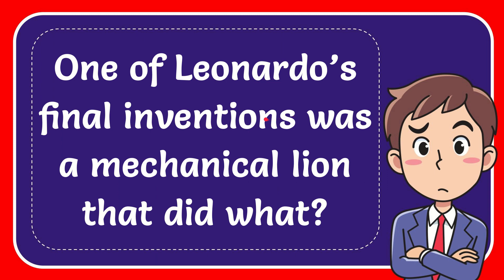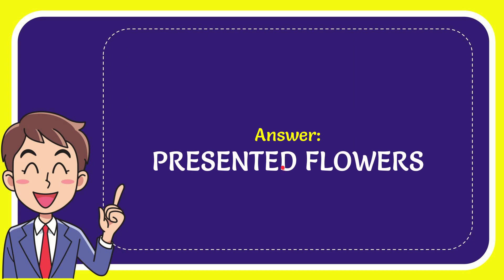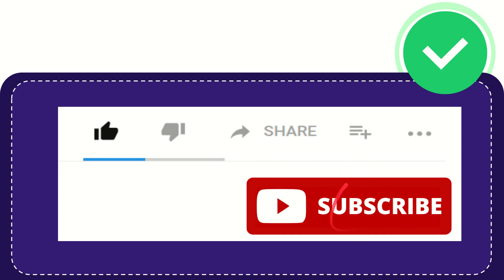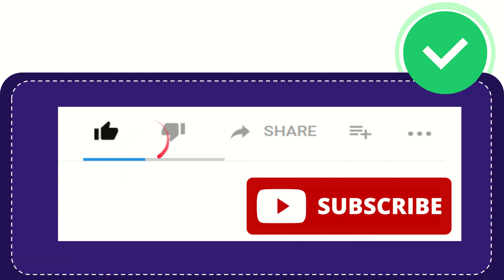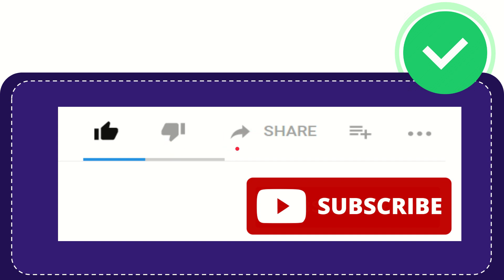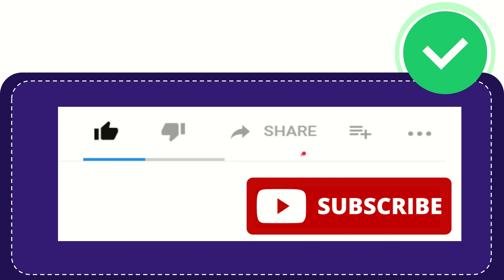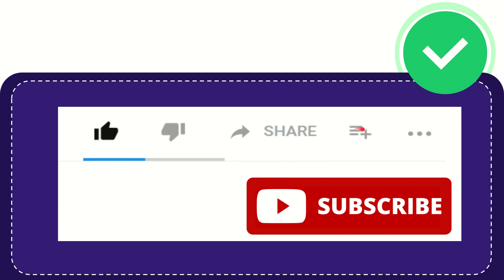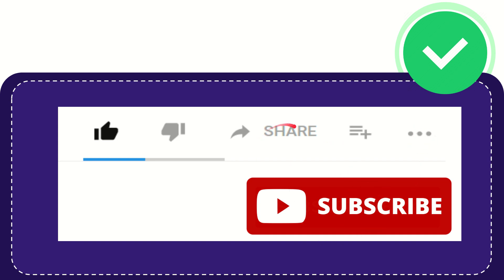One of Leonardo’s final inventions was a mechanical lion that did what?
One of Leonardo’s final inventions was a mechanical lion that did what? NEW VIDEO#